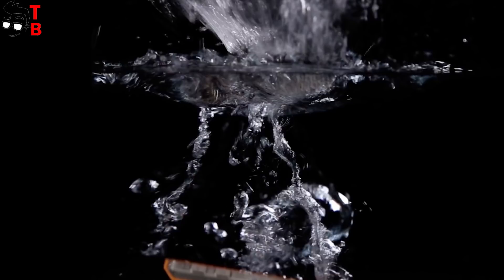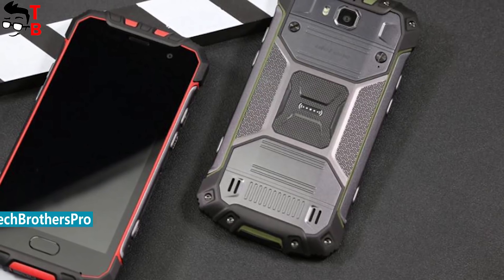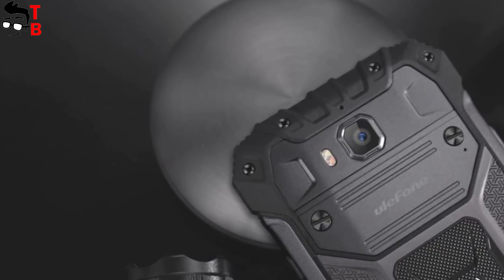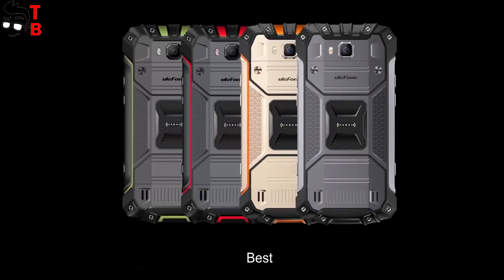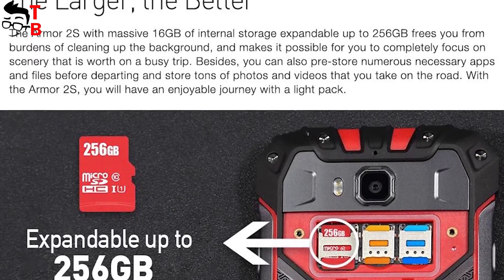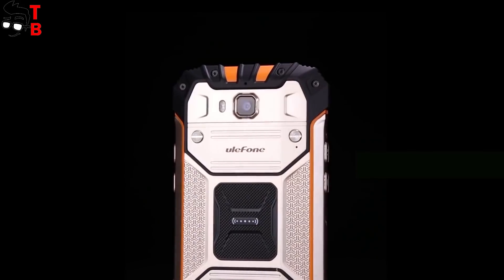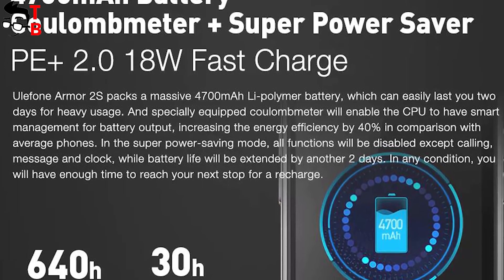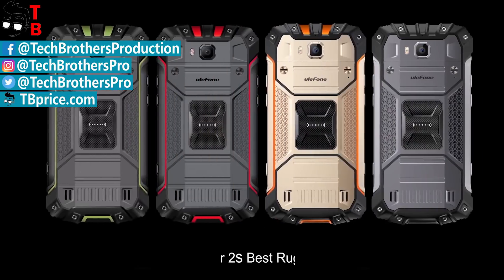Ulefone Armor 2S Preview: Affordable Version of Rugged Phone (Official Video)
Watch our first review video of Ulefone Armor 2S. Below you can find link where to buy smartphone at the best price.

Ulefone Armor 2S is a younger model of flagship smartphone Ulefome Armor 2. It comes with 2GB of RAM, 16GB of storage, 5 inch FHD display, MediaTek MT6737T chipset and other interesting features.

Ulefone Armor 2S Specifications:
Display: 5.0 inch 1920 x 1080 pixels IPS screen
Processor: MTK6737T Quad Core 1.5GHz
RAM: 2GB
Storage: 16GB
OS: Android 7.0 Nougat
Camera: 8.0MP front camera and 13.0MP rear camera
Battery: 4700mAh